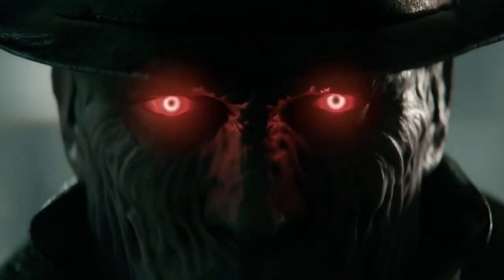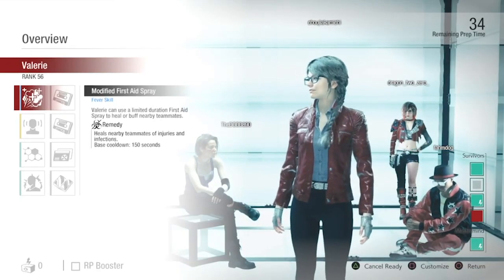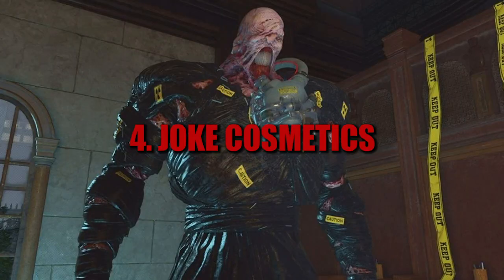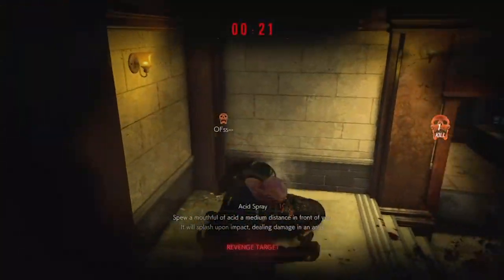5 Things We Want to See in RE:Verse - First Aid Spray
Steve takes a gander at the online multiplayer portion of Resident Evil Village to determine how best to give the experience a longer and more enjoyable life in this video written by the First Aid Spray community.

All other music is ™ and © Capcom and their original composers.